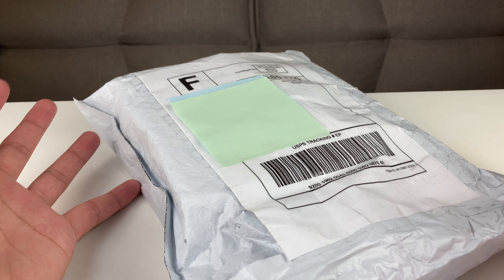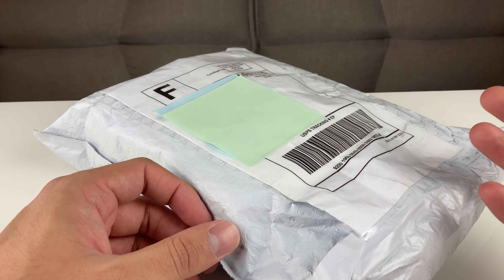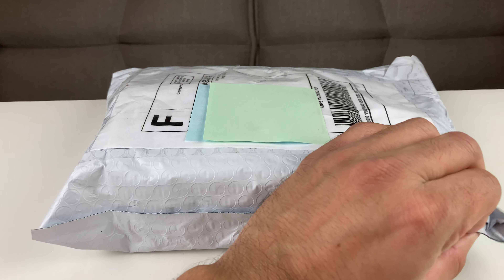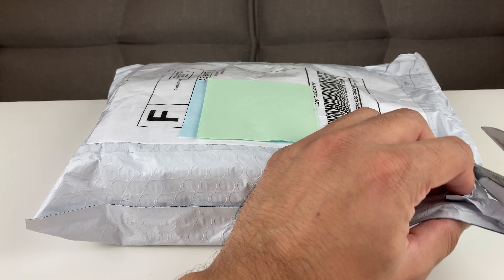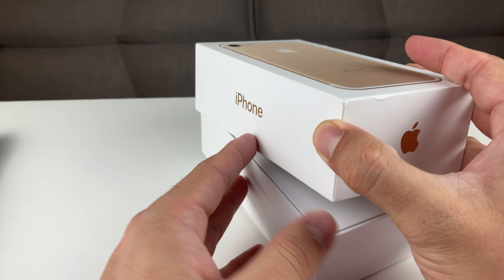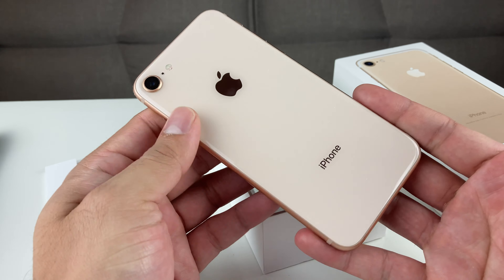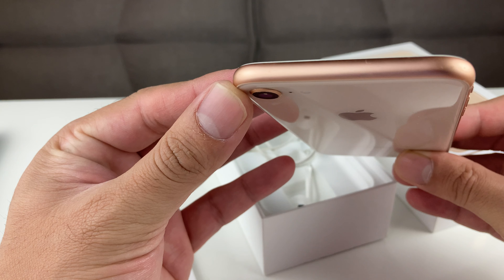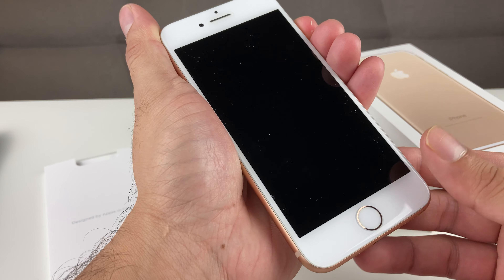USED iPhone 8 from Mercari App Review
In this video, we review an used cheap Apple iPhone from Mercari we purchased. Find out how you can get cheap deals on iPhones off the app.